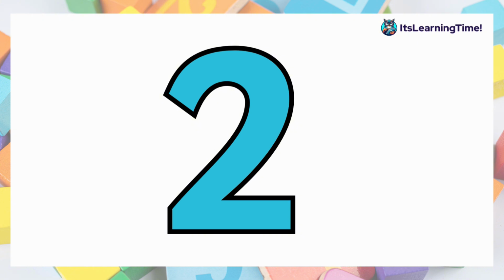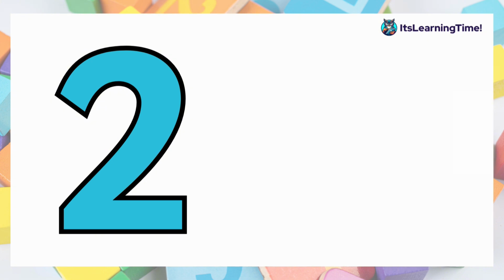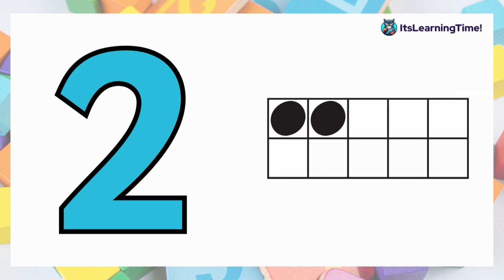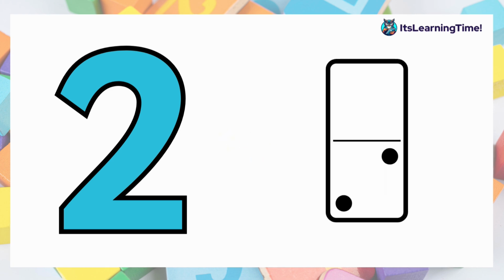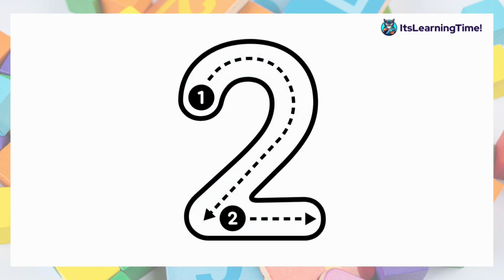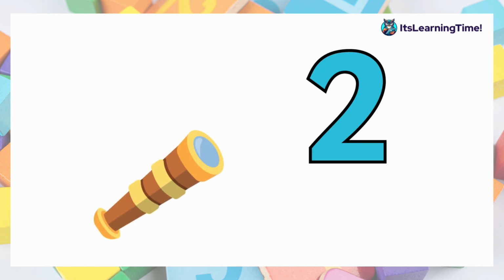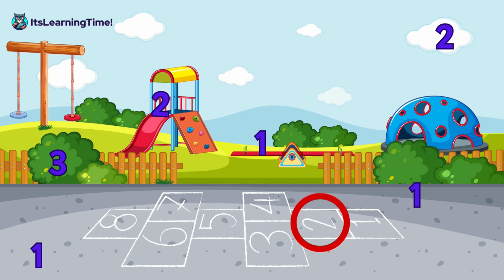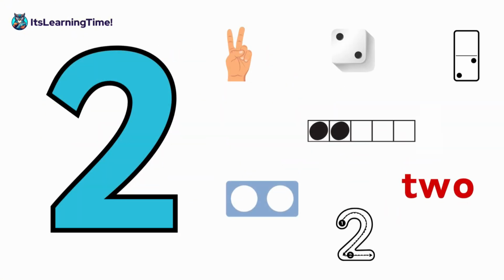Number 2 Video for Preschoolers | Identifying Number 2 in different ways.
In this exciting video, we learn all about the number 2 in different ways!

Learn to identify the number 2 using a finger, die, domino, five frame, number line, objects, and more. We’ll also practice writing the number 2 with the correct formation, helping young learners build a strong foundation in number recognition and counting.

⭐To access our resources, games, e-books and blogposts -  OUR WEBSITE WILL BE LIVE IN JULY 2025